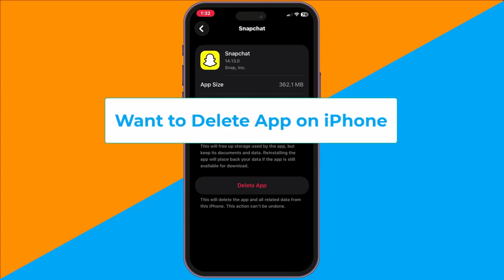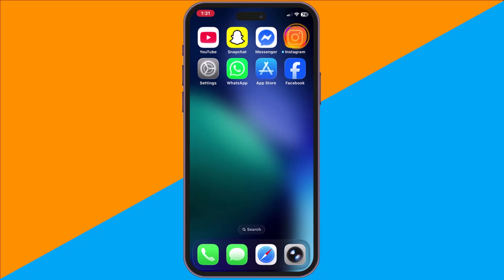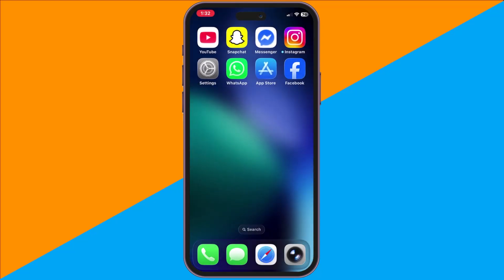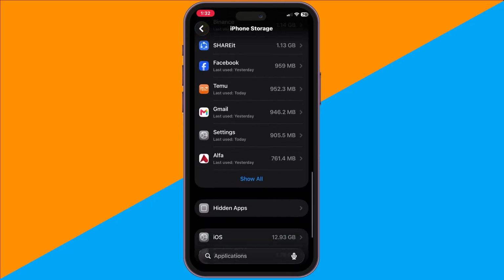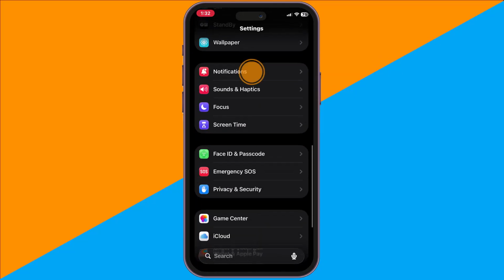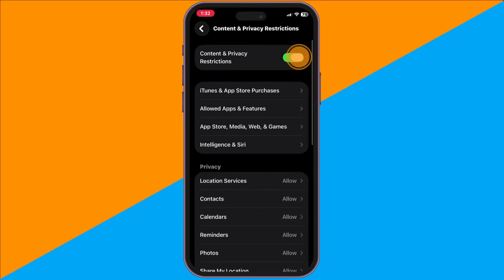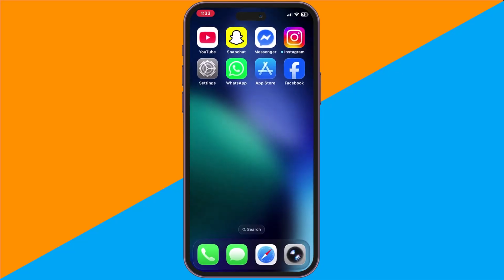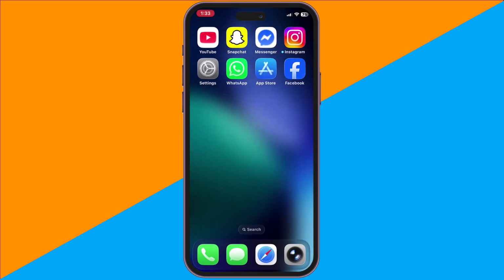How to Delete Apps on iPhone (Easy Step-by-Step Guide)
Want to remove apps from your Apple iPhone to free up storage space? 📱🗑️

In this quick tutorial, I'll show you how to delete apps on your iPhone using the Home Screen and Settings app. Whether you want to uninstall unused apps or clear storage, this guide has you covered.

This tutorial works on all supported iPhones running recent iOS versions.

🧠 What You'll Learn:
Delete apps on iPhone
Uninstall apps permanently
Remove apps from the Home Screen
Free up iPhone storage
Delete built-in Apple apps (supported apps only)
Manage installed apps easily
⚡ Quick Steps
Method 1: From the Home Screen

✔ Find the app you want to remove 📱
✔ Touch and hold the app icon
✔ Tap Remove App
✔ Select Delete App 🗑️
✔ Tap Delete to confirm ✅

Method 2: From Settings

✔ Open Settings ⚙️
✔ Tap General → iPhone Storage
✔ Select the app you want to remove
✔ Tap Delete App
✔ Confirm the deletion ✅

💡 Bonus Tip

If you want to save storage without deleting your app data, choose Offload App instead of Delete App. This removes the app but keeps its documents and settings, allowing you to reinstall it later without losing your data.

💡 Works on all supported iPhones | Beginner-friendly | Updated for 2026